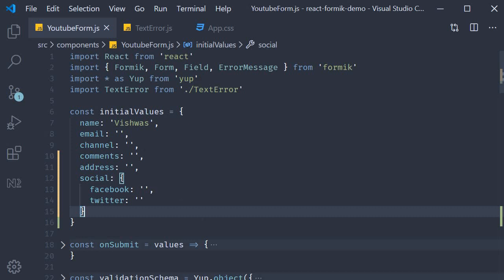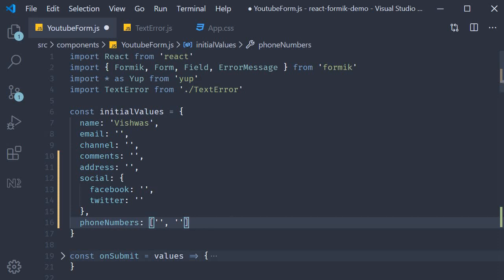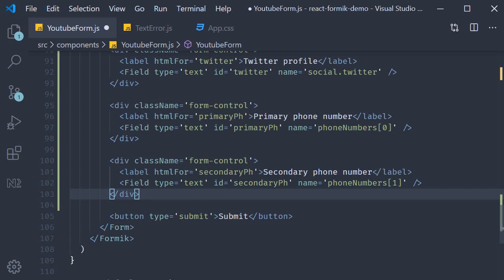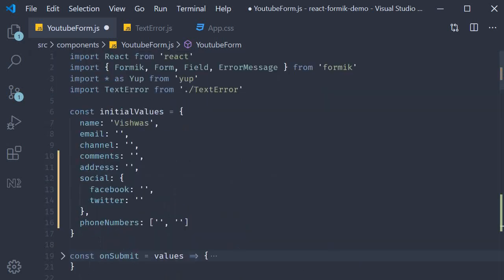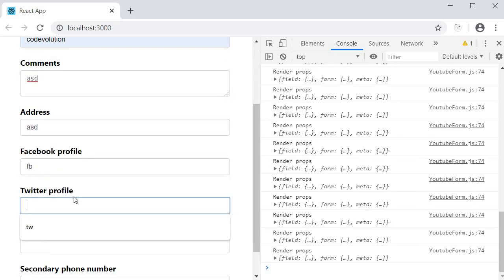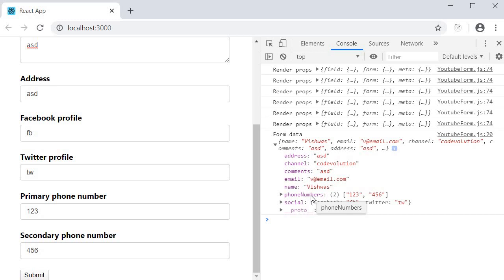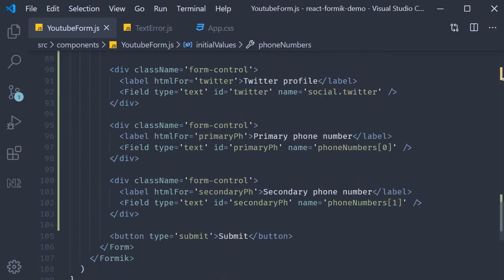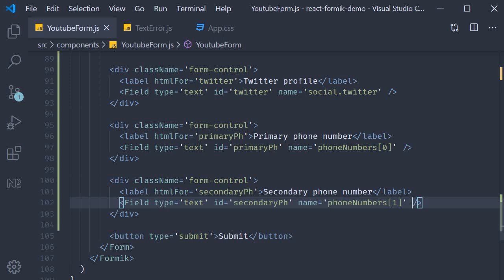React Formik Tutorial - 21 - Arrays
Arrays in React with Formik